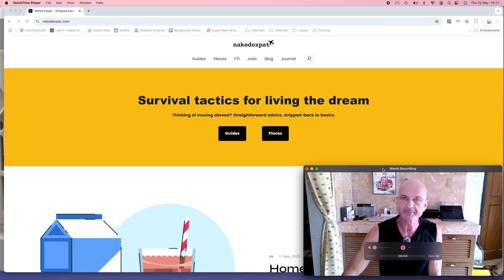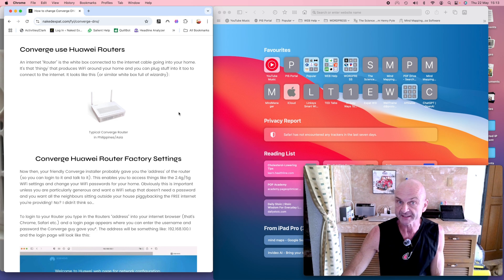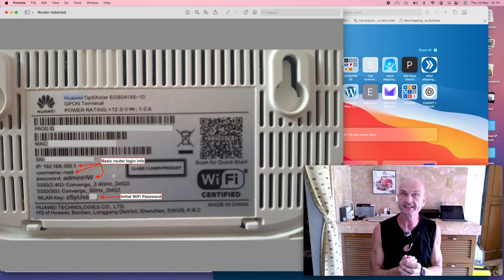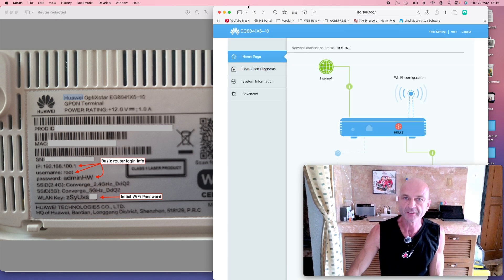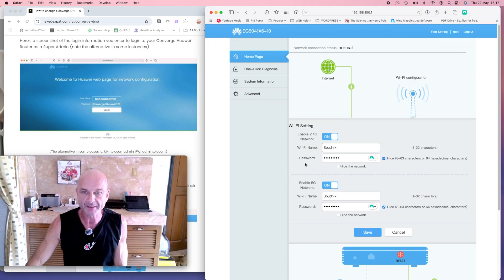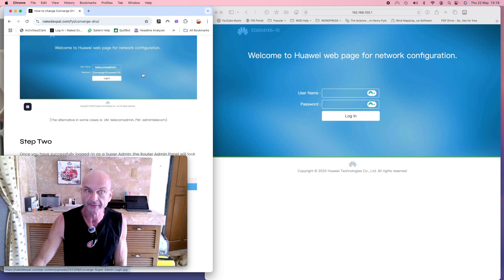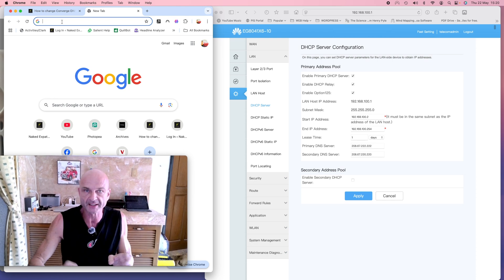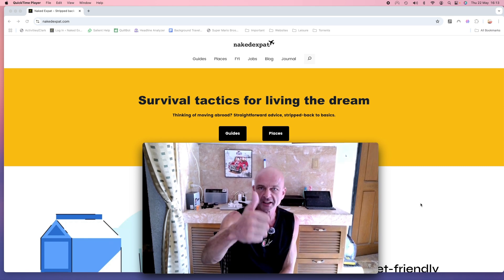How to change Converge DNS settings - Full video walk-through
A misconfigured DNS server can slow internet performance. Additionally, Converge Philippines can see every site you visit when you use their DNS servers! This is a step-by-step video walk-through guide showing you how to change your DNS settings using Super Admin Login credentials. Protect your data and make these changes NOW!

This video is an expat vlog that was filmed in the Philippines and is part of my Naked Expat "Tips & Advice" series.